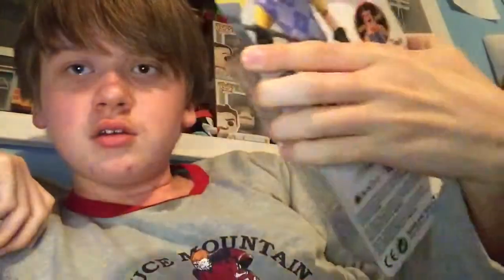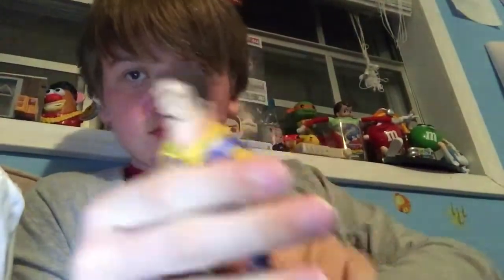Hello neighbor action figure review